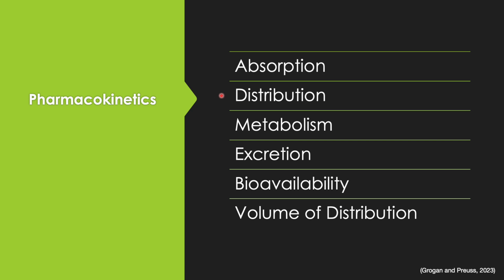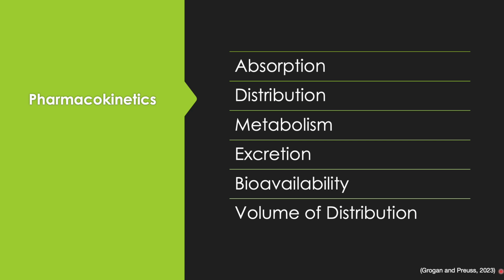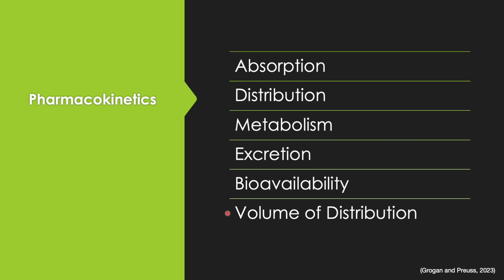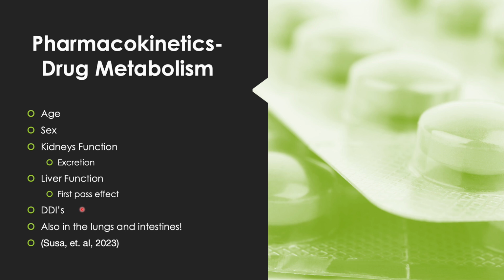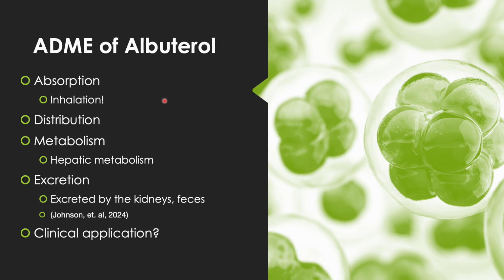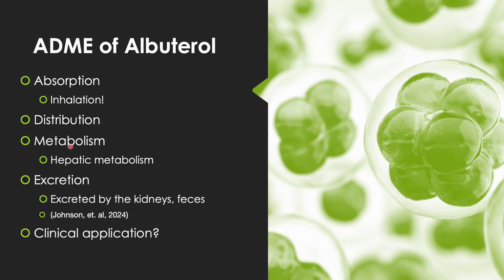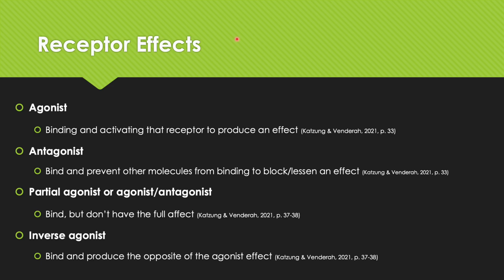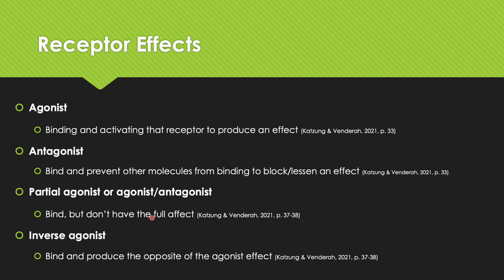Module 1-Intro to Pharm